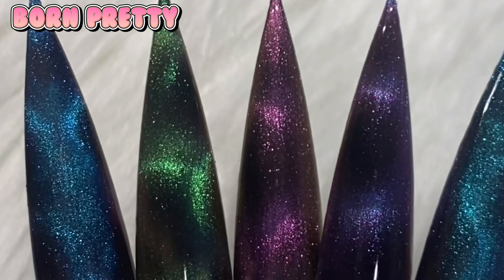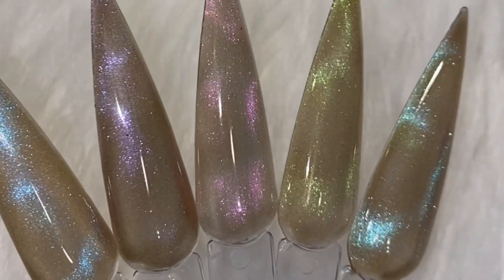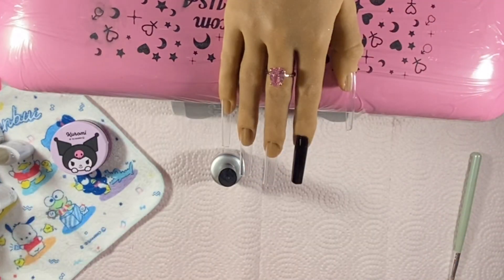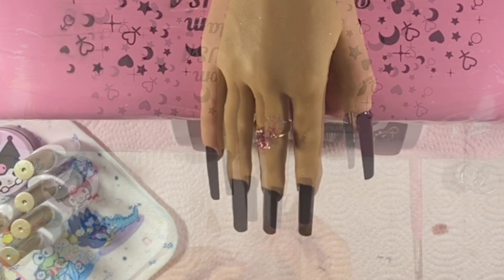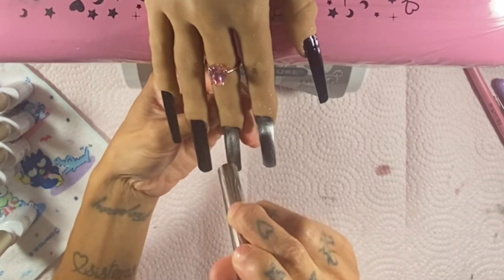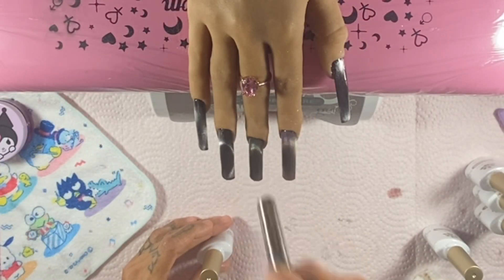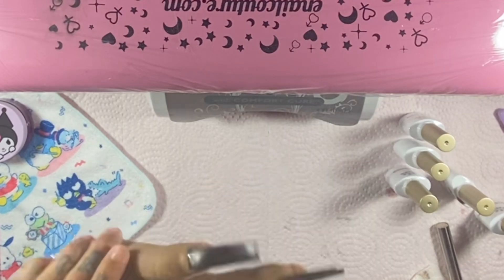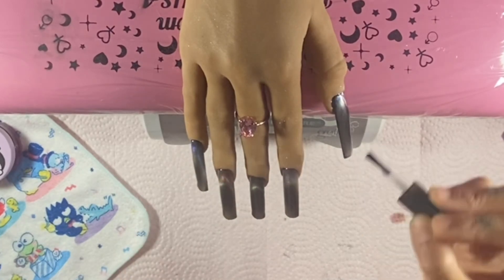Airbrush design using Magnet with born pretty Aurora cat eye polish ✨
Thank you born pretty for sending me these in PR . Below 👇🏽 @bornprettyofficial

Stunning 🤩 Water light cat eye magnetic gel polish | New Born pretty

💕Kawaii claws ladyv10 save 10%
💕Makartt lady_v_nails save 15%
💕ZillaBeau victoria save 10%
💕Gellen offical ladyv10 10%
💖Melodysusie ladyvnails12 12%
💖sweetienailsupply ladyv10 10%
💕nail reserve losangelos ladyv 50%